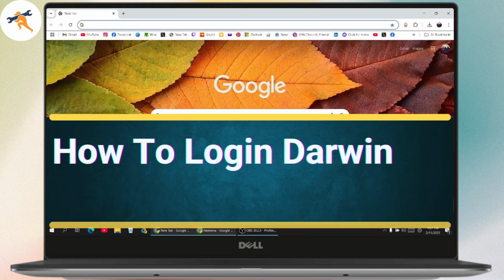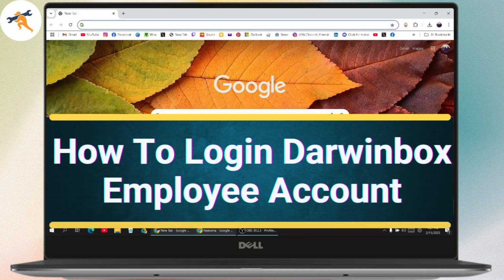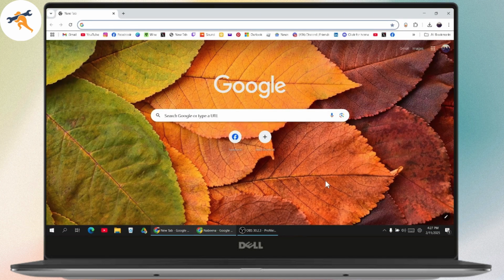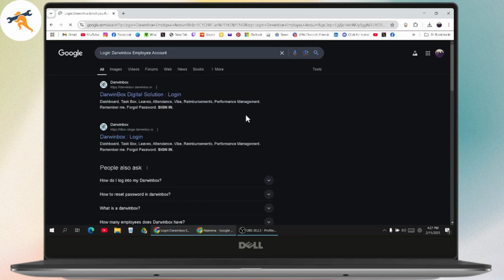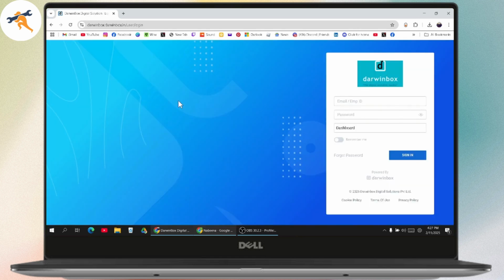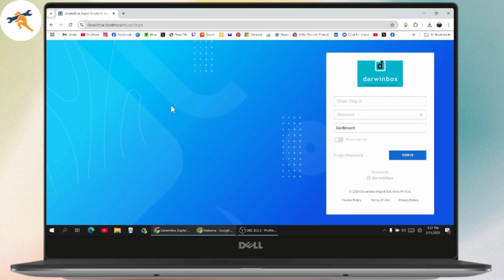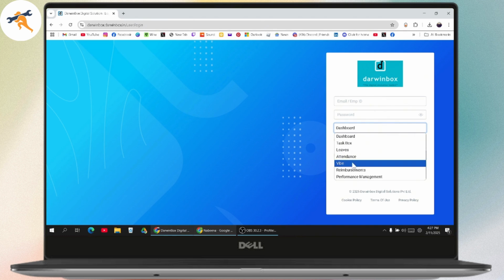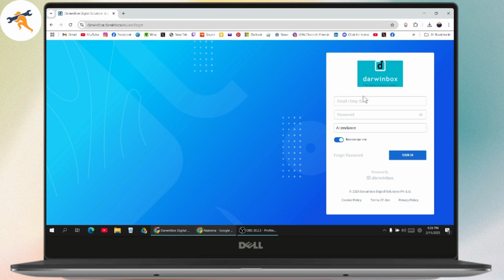How To Login Darwinbox Employee Account (2025) | Sign In to Darwinbox Employee Account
To log in to your Darwinbox employee account, open your browser and search for Darwinbox login. Click on the first result, which will take you to the login page. Enter your email or employee ID in the first blank field and your password in the second. Click Sign In to access your dashboard, where you can manage attendance, leave requests, tasks, and more. If you’ve forgotten your password, click Forgot Password and follow the instructions to reset it.

0:00 - Introduction
0:10 - Searching for Darwinbox login
0:20 - Opening the login page
0:30 - Entering email/employee ID
0:40 - Entering password
0:50 - Signing in and accessing the dashboard
1:00 - Resetting the password (if needed)
1:10 - Conclusion